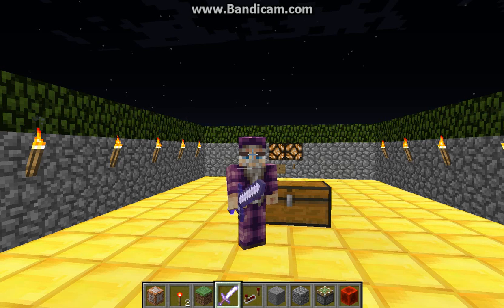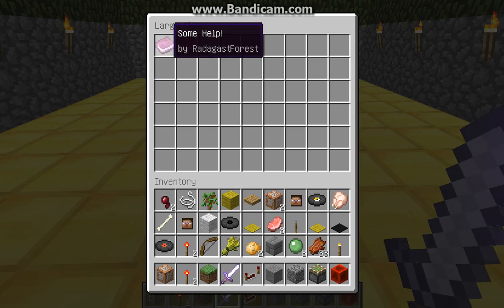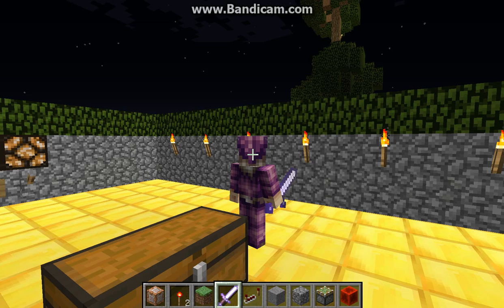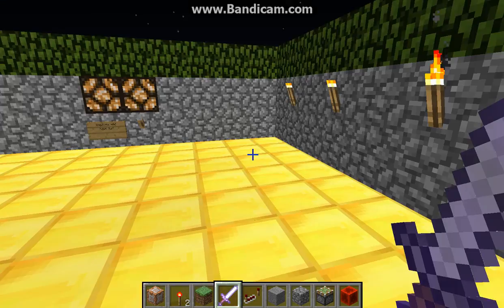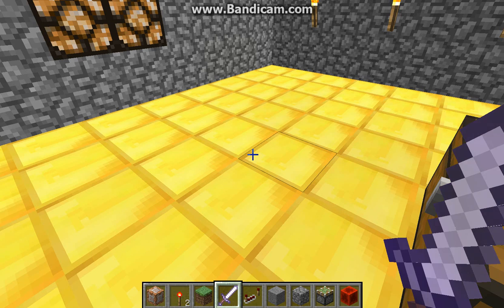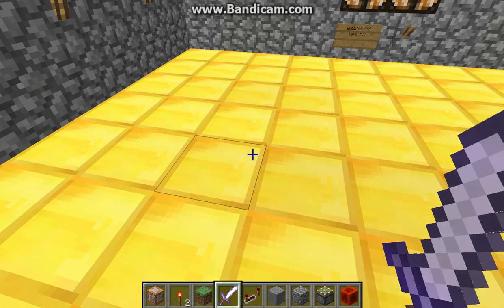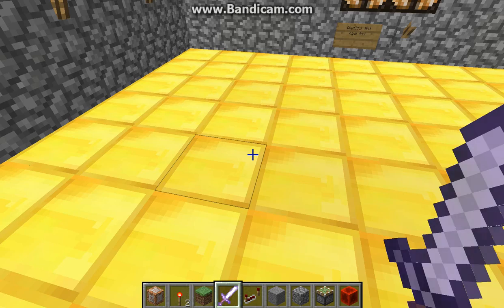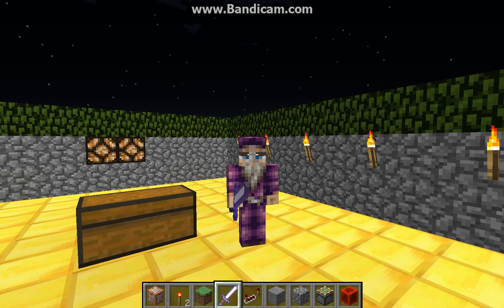Adventure Map Coming Soon!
This adventure map will be coming soon! I hope you enjoy playing it! And TheLemonLegion if you are reading this I really hope you enjoy it too since this was all built just for you!

Please say Darude-Sandstorm in the comments if you are reading this! :D